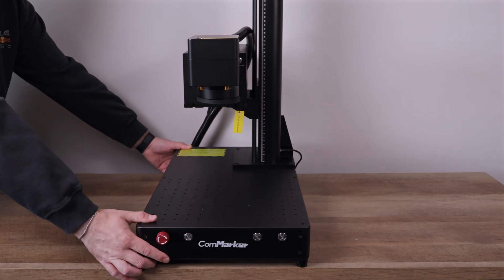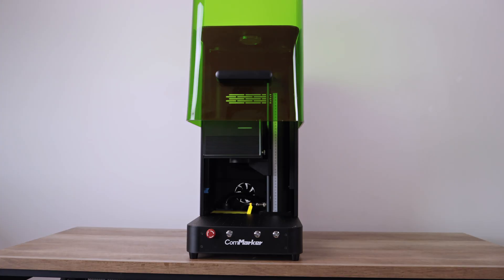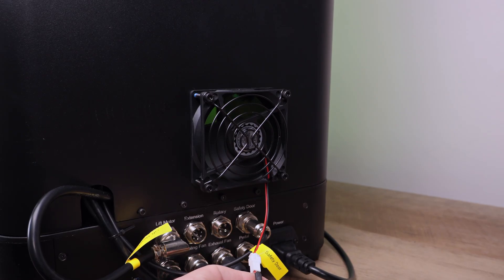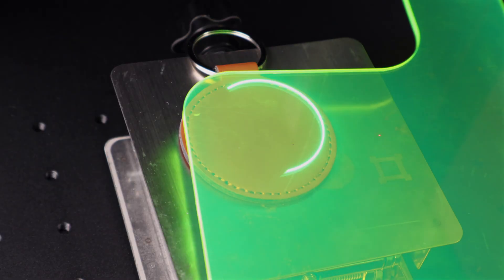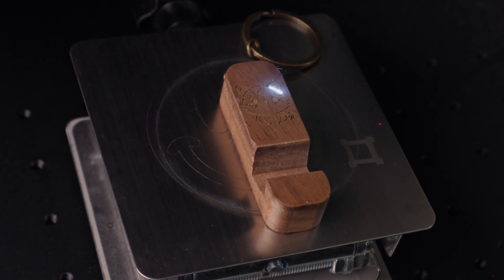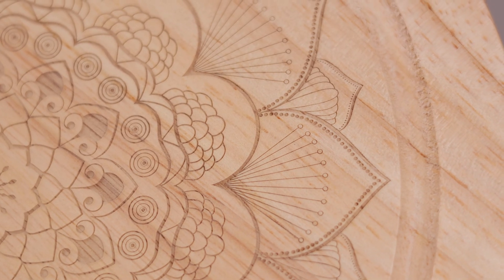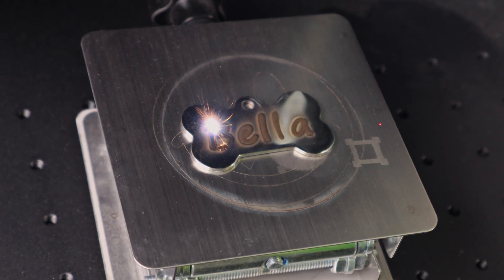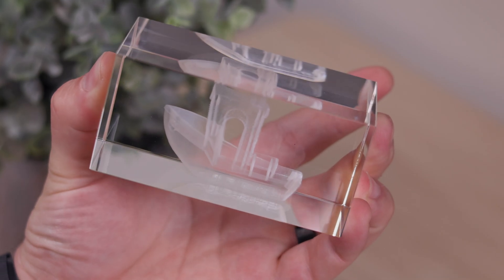All New ComMarker Omni X World's First 3d Laser Engraved Benchy?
We’ve been big fans of the ComMarker Omni 1, but today we’re checking out its bigger and more powerful sibling the brand-new ComMarker Omni X UV Laser Engraver. From cork, wood, slate, leather, and metal all the way to 3D engraving inside crystal blocks, this machine really surprised us with what it can do.